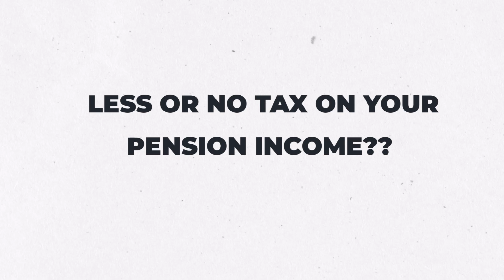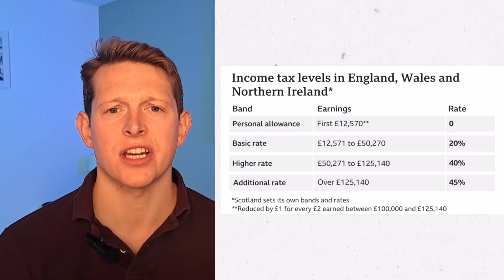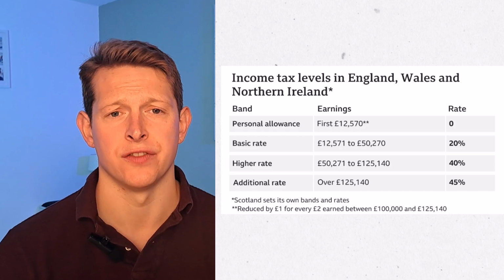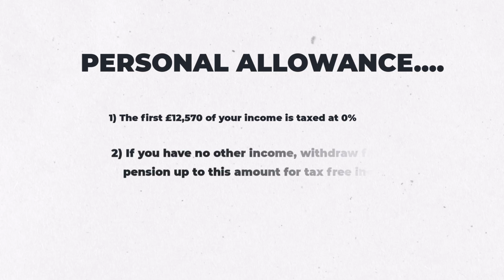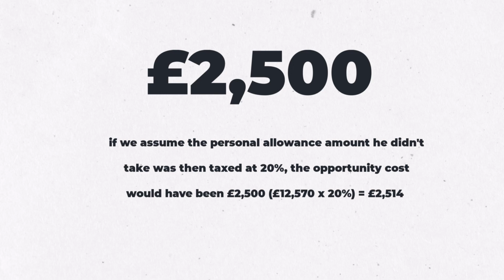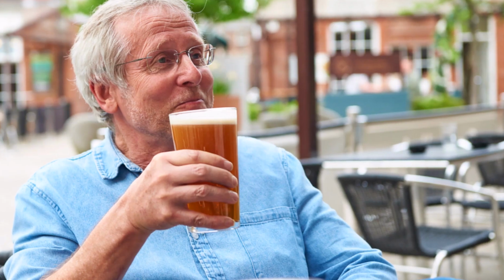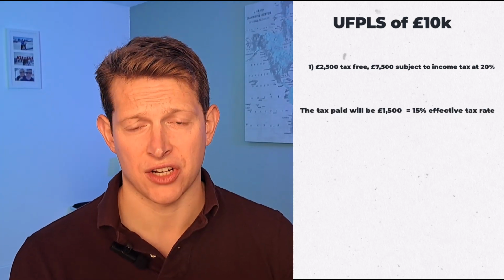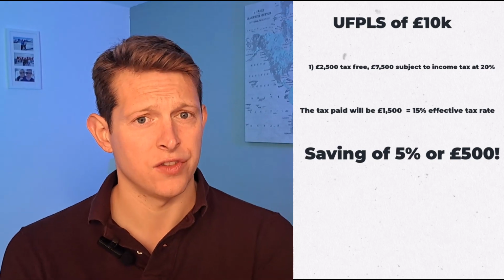How you can take a tax free income with Flexi Access Drawdown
In this video we look at how you can take a tax free income with Flexi Access Drawdown. We look at three income strategies that you can adopt that can help you take a tax free income with Flexi Access Drawdown. We look at how you flexi access drawdown works and the taxations of pensions. We explore your options with regards to your pension tax free cash or 'Pension Commencement Lump Sum' and how you can combine this ith your taxable or crystallised pension funds to create a tax efficient income in conjunction with your personal allowance. Your personal allowance is the first £12,570 of your income that is taxed at 0%. If you have no other income, you can utilise this with your flexi access drawdown withdrawals.

It is worth highlighting that the standard tax free entitlement is 25%, although some pensions may have more than this which is a valuable benefit and you should always check ths before transferring a pension as it is usually lost upon transfer. The figures and cae studies given are based on the 2022/23 tax rules which will no doubt change in future years so you should always bear this in mind.

TIMESTAMPS:
00:00 Introduction
02:00 What is your personal allowance
02:26 1 -Tax free pension income using personal alowance and tax free cash
05:05 2 -Tax Free pension income using your 25% tax free cash
08:25 3 - Uncrsystallised Fund Pension Lump Sum